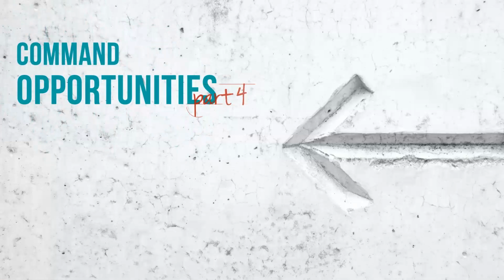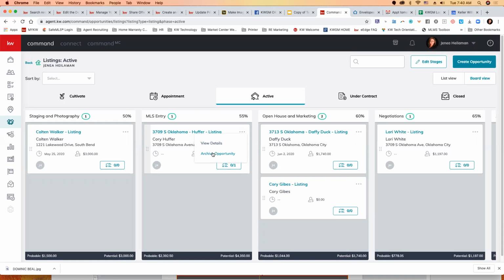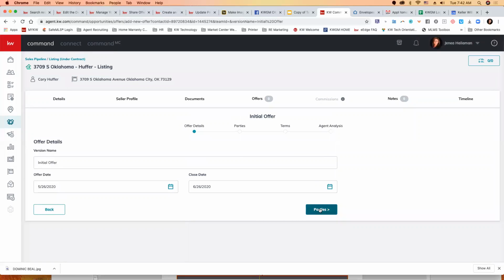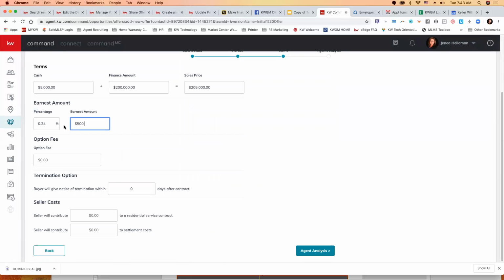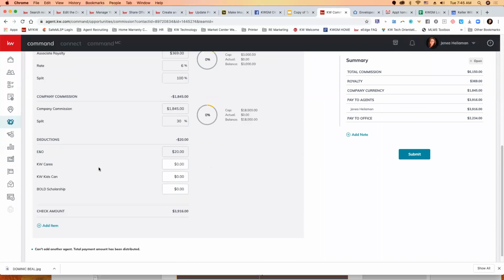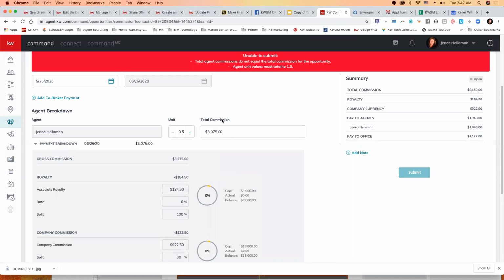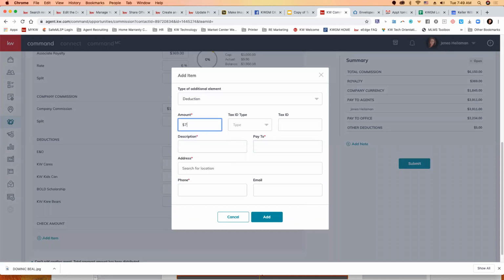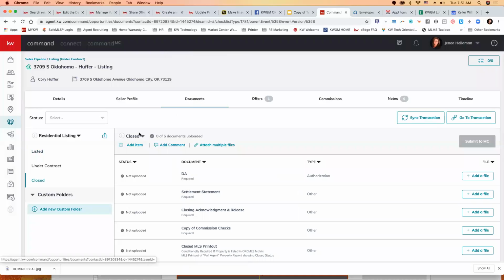Command Opportunities & Docusign Part 4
This video covers the following:
1. How to create an offer
2. How to submit a commission (commission is the replacement for greensheets)